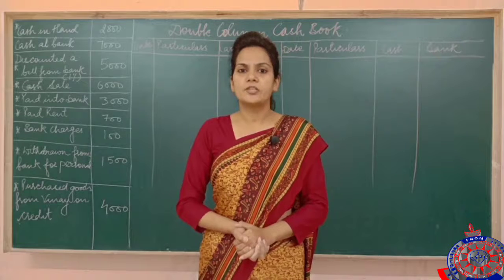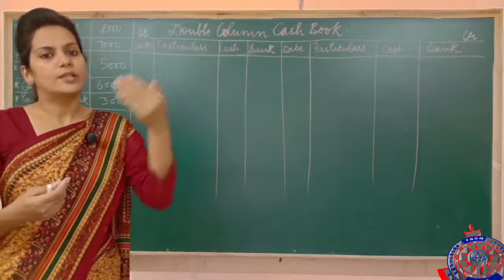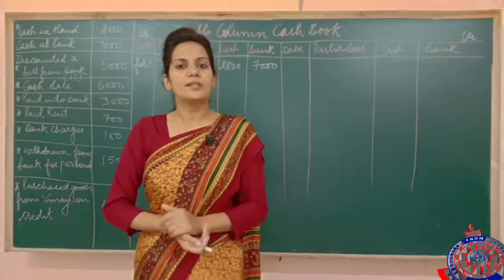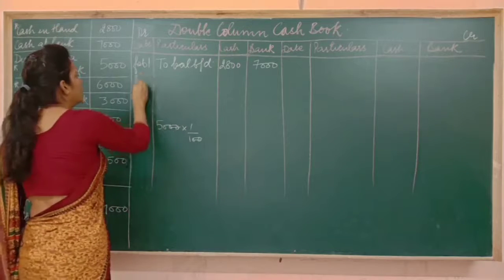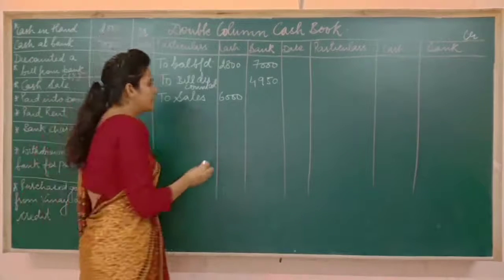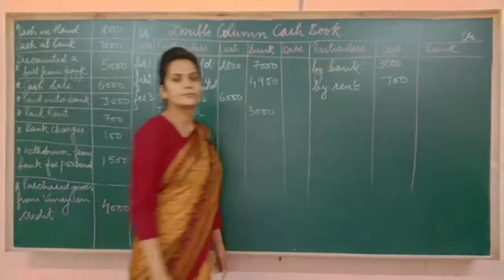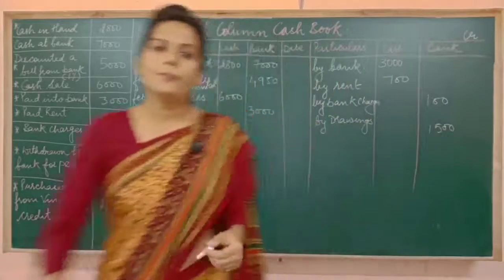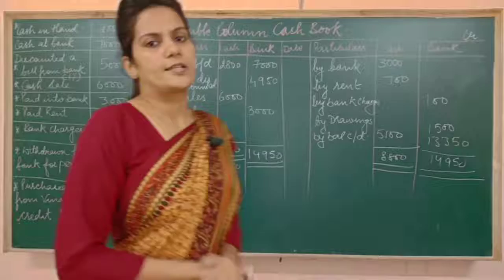Double column Cash book part 2